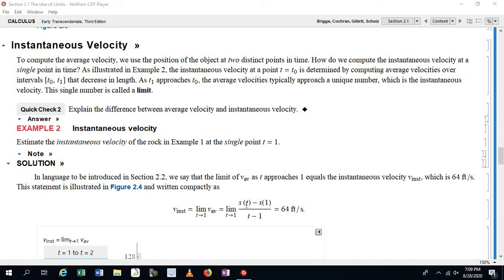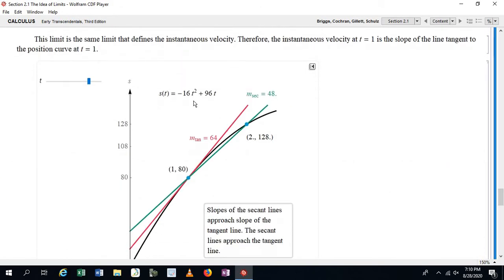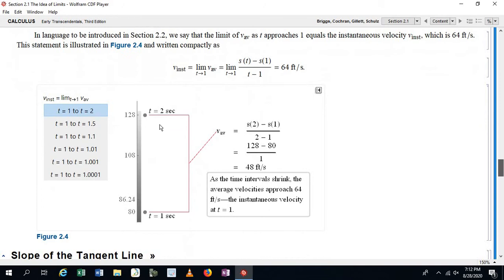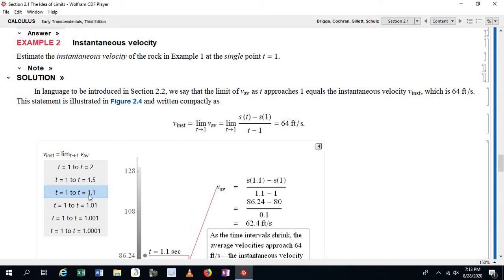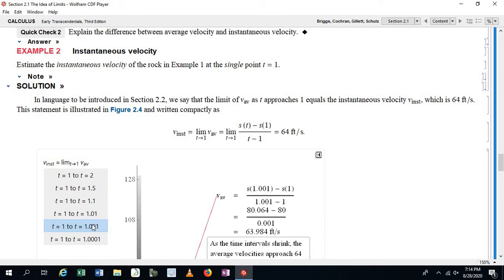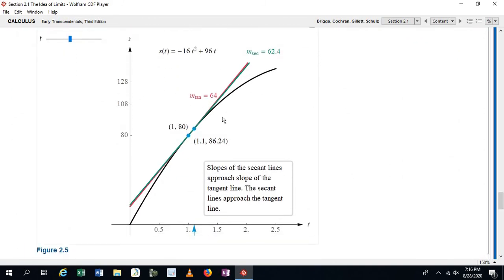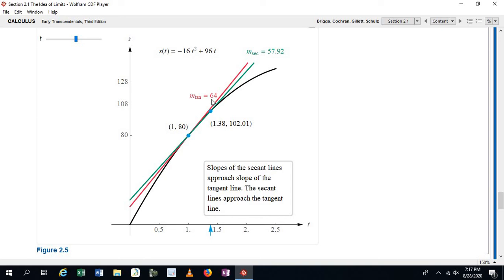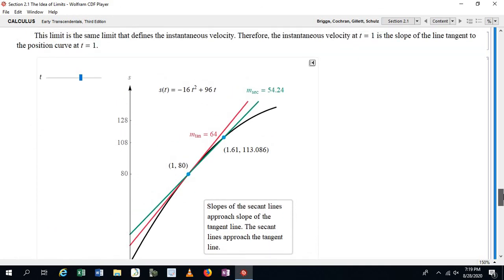Math 2413 Sec 3.1 (part 2) instantaneous velocity